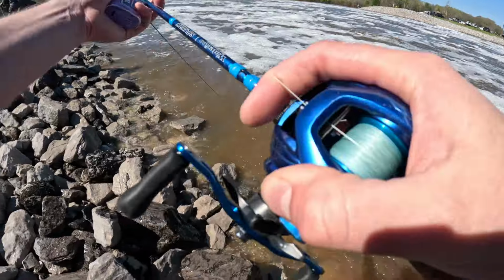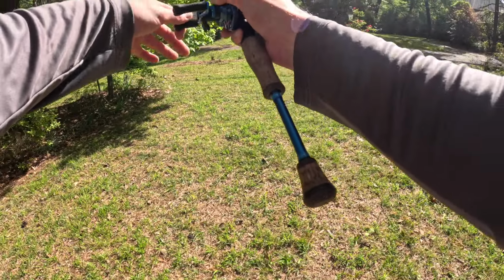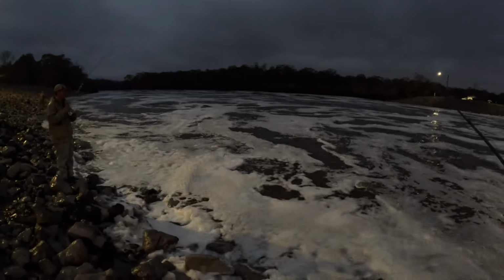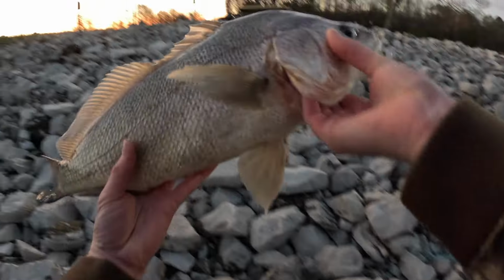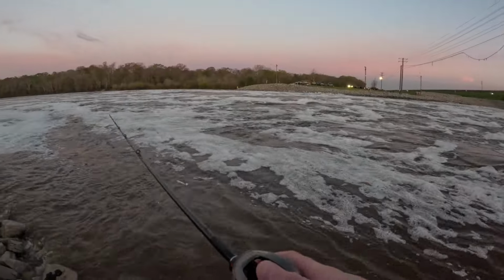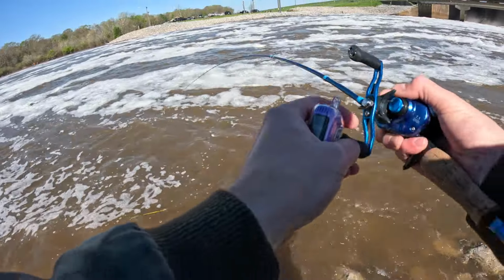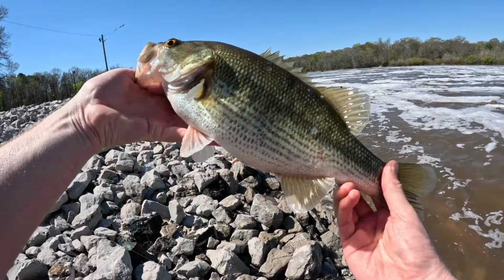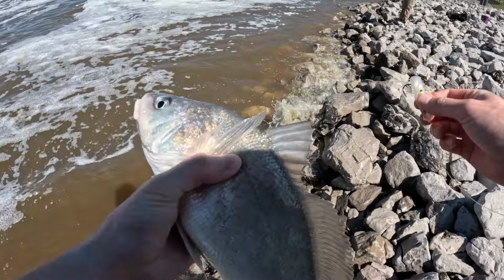NON-STOP SPILLWAY FISHING ACTION!!! How-To HAVE A BLAST Fishing High-Water & Floods!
In this one I show y'all how to wrangle river fish when the water is high! Works at 99% of fishing spillways guaranteed or your money back!